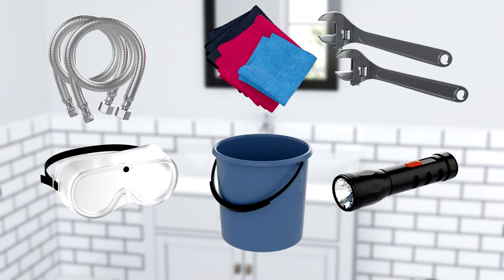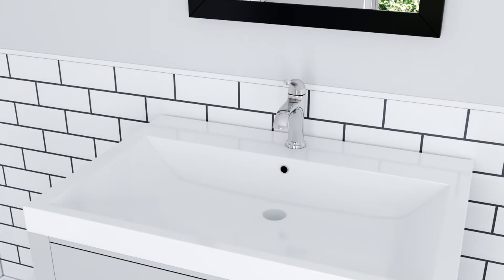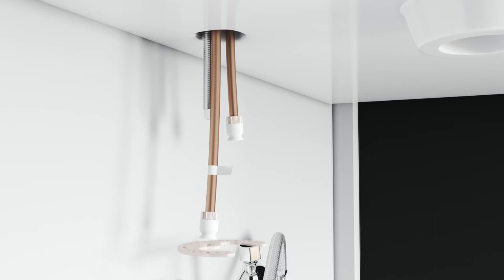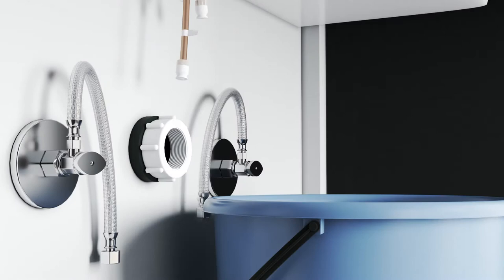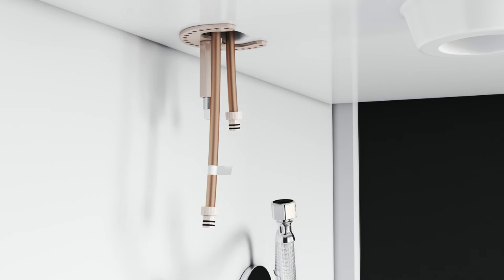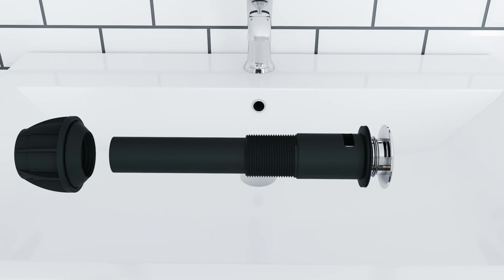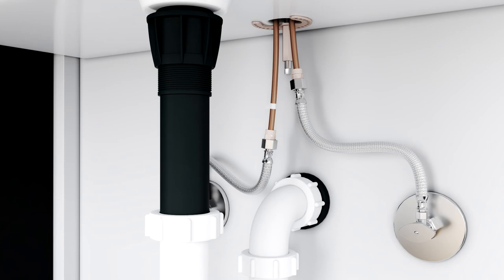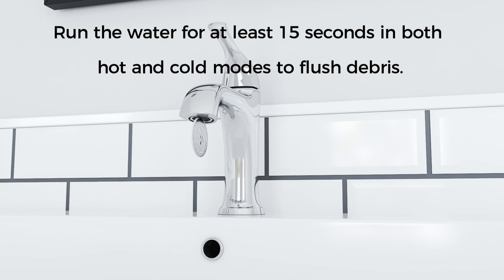Installing a Ladera 1-Handle Single Control Bath Faucet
Installing a Ladera Single Control Bath Faucet. Featuring a SpotDefense™ finish which helps keep your faucet shining like new by preventing unsightly water spots and fingerprints from building up.